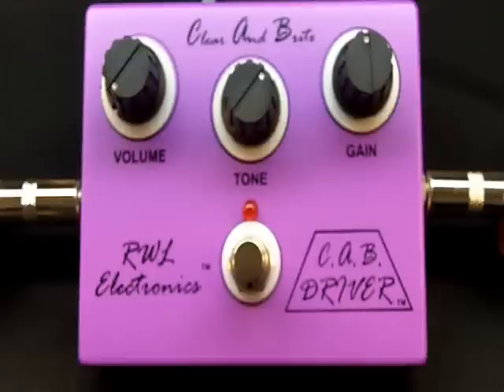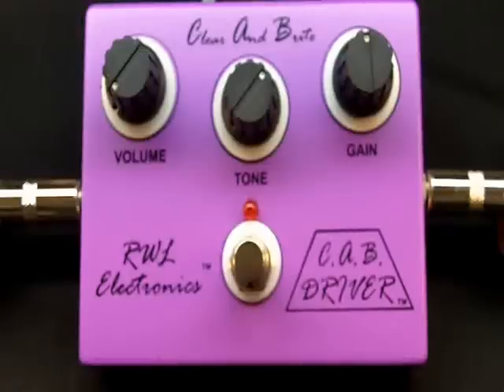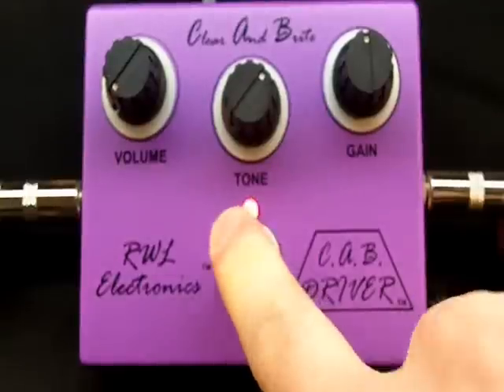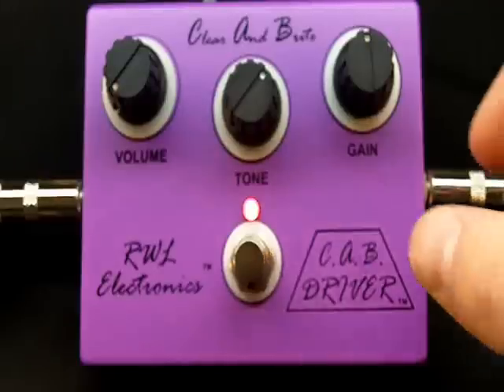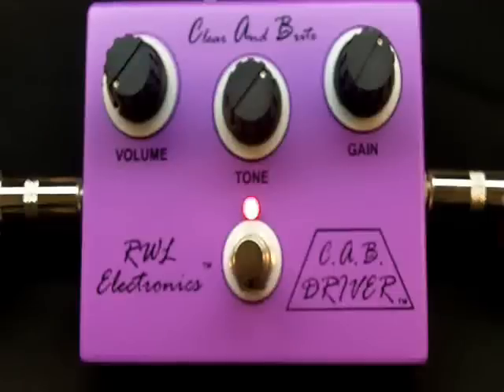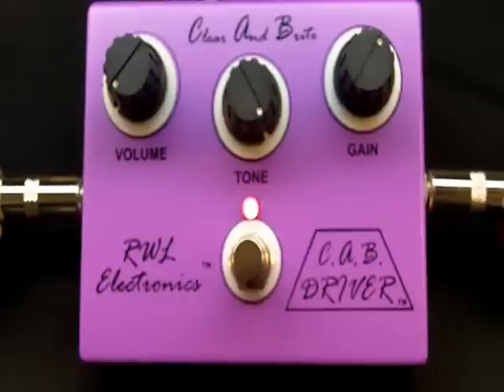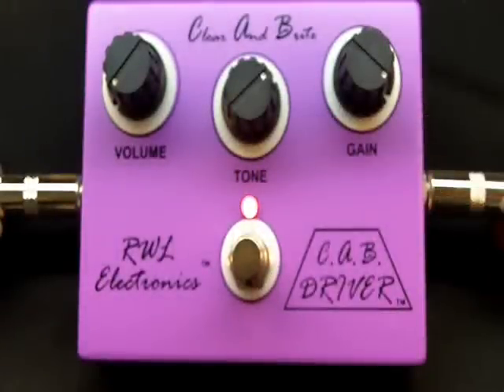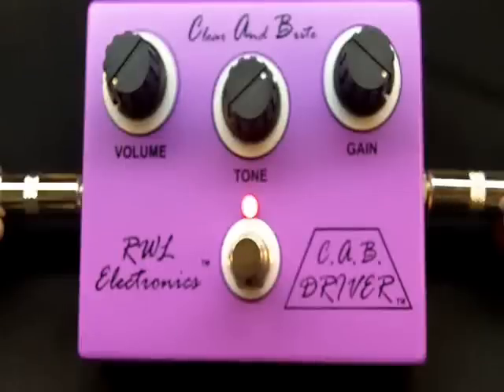CAB Driver Overdrive Demo